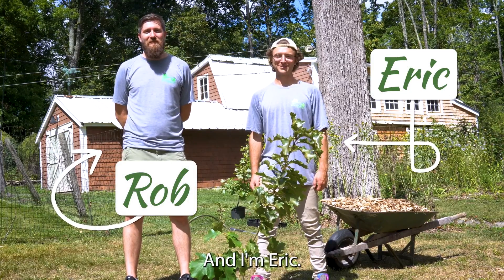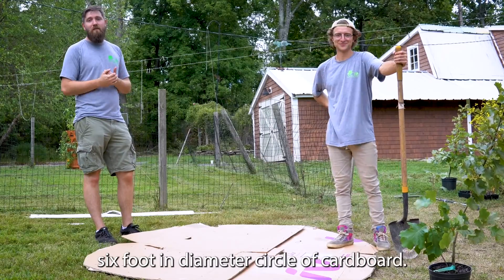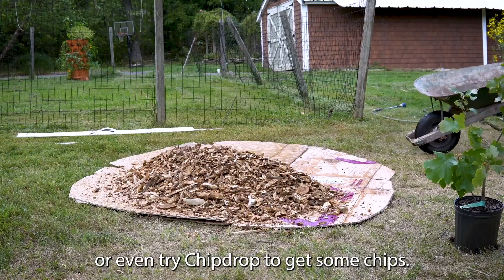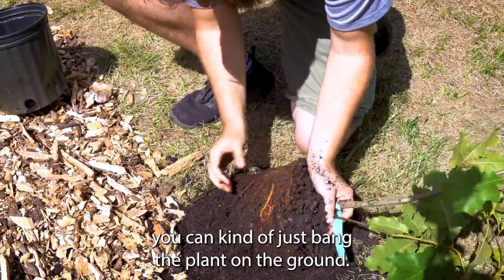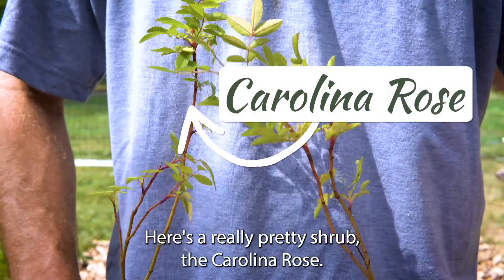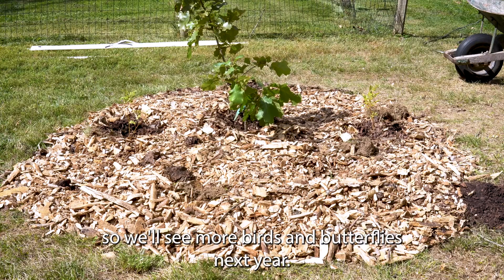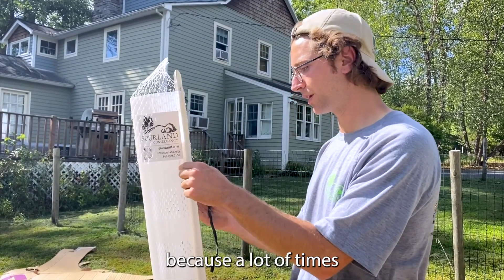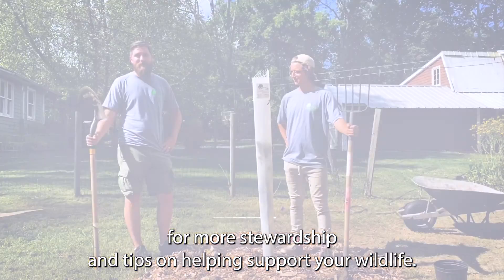How to Transition from a Lawn to a Native Habitat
Save time and money - and the planet - by transitioning your mowed lawn to a beautiful native garden! Robert and Eric share some tips and tricks on how to make the process easier, and how to ensure the new plants thrive!

Do you have questions about planting natives? Have you ever seen an insect or a flower or a bird and wondered what they were? Do you love the Sourlands? Come join us at the Sourland Stewards Facebook group! Chat with other nature enthusiasts, share tips, ask questions, and more